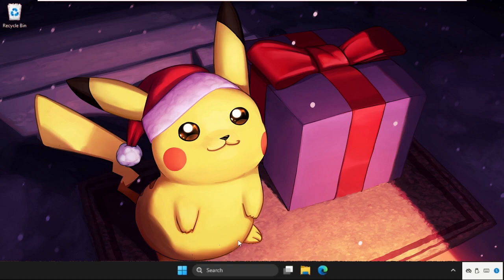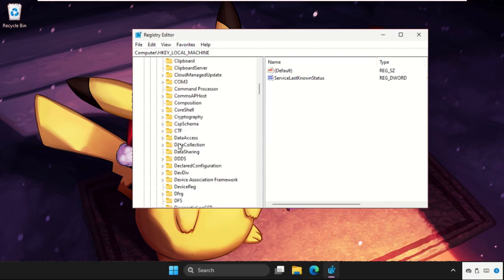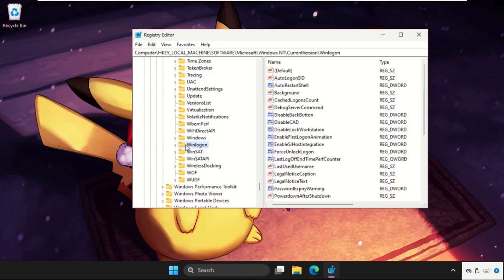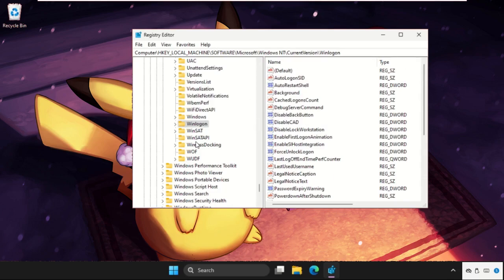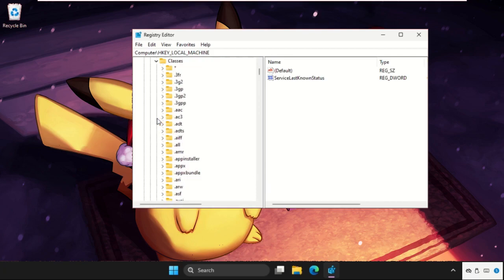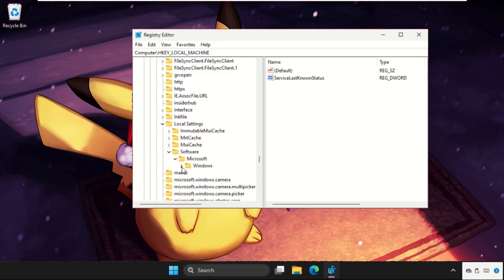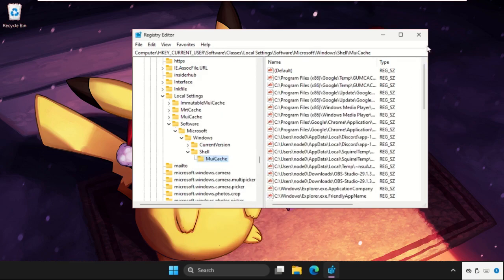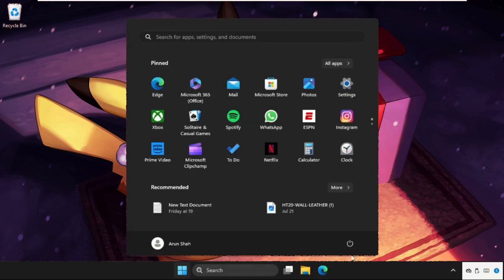Explorer exe Windows 11 Fix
How to Fix All Explorer exe Error in Windows 11
This video will show you How to Fix All Explorer exe Error in Windows 11
There are numerous causes for the problem of "How to Fix All Explorer.exe Errors in Windows 11". An essential system process called Explorer.exe controls Windows 11's graphical user interface and file management. The errors could be brought on by missing or corrupted system files, malware infections, incompatible software setups, or problems with third-party shell extensions. These issues could also be caused by out-of-date or defective device drivers, bad system setups, or a lack of system resources.
So, lets learn How to Fix All Explorer exe Error in Windows 11